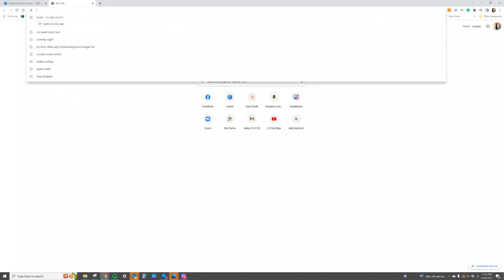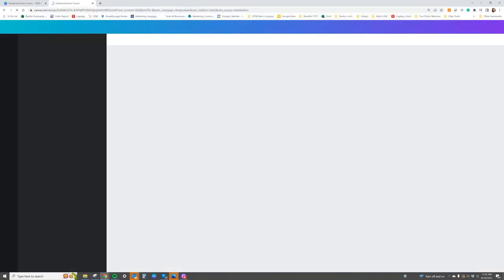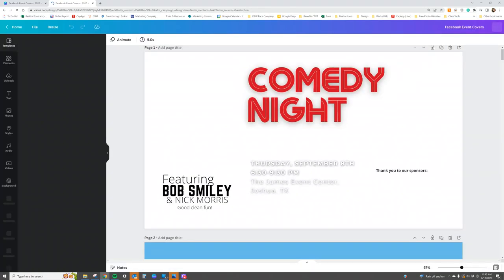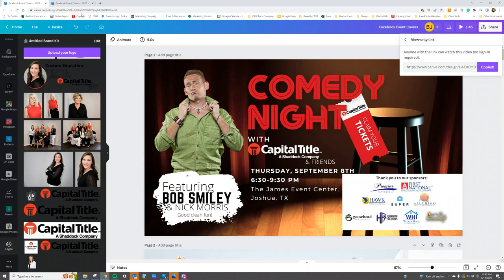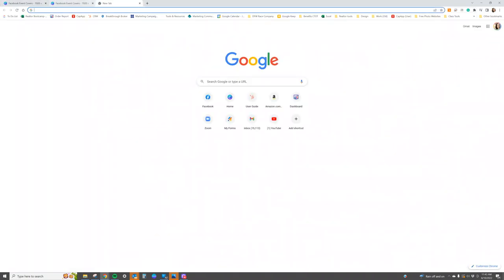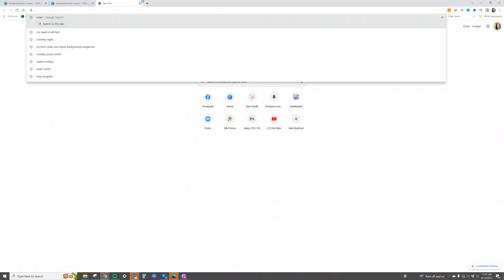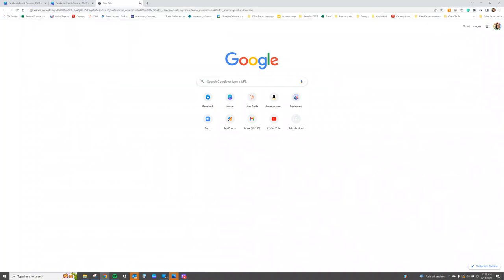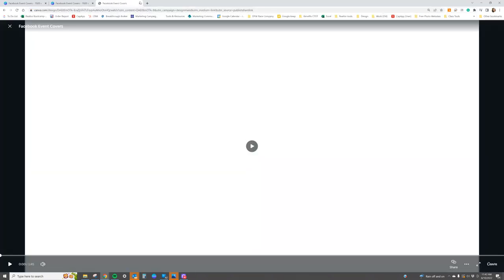Sharing Canva Projects to Edit or View Only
If you want to be able to share projects with people who are not on your "team" account in Canva, it's actually quite simple. Go to the download button and choose the "Link Shared Publicly" video.